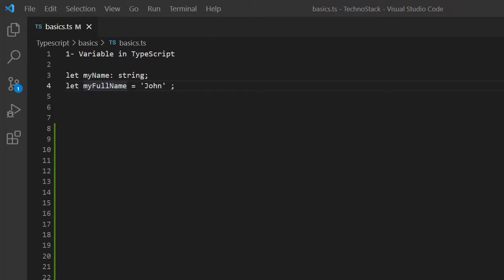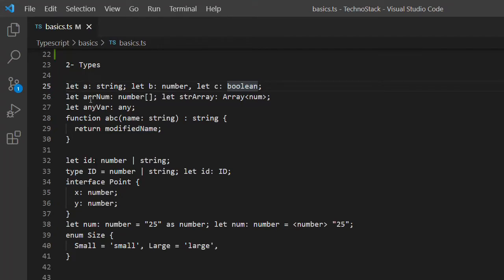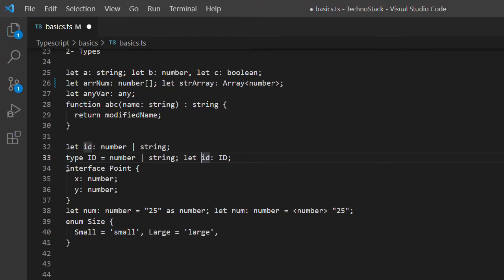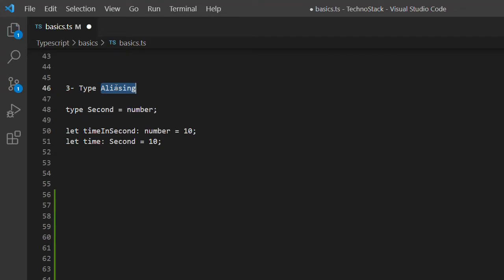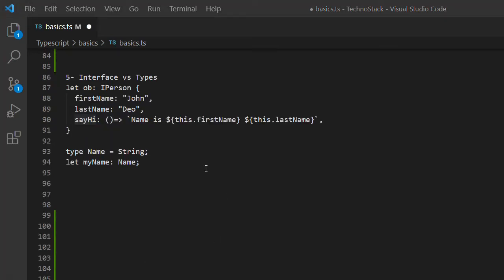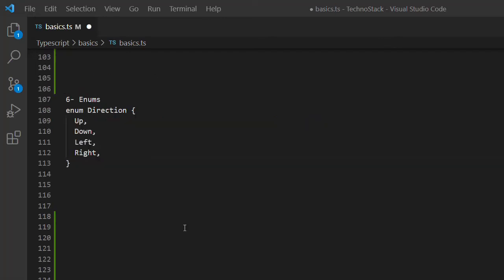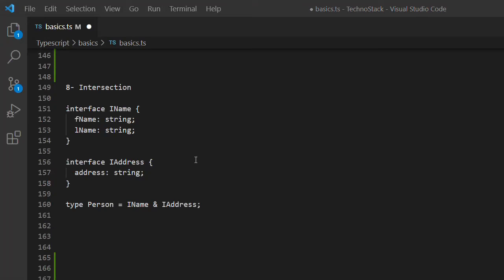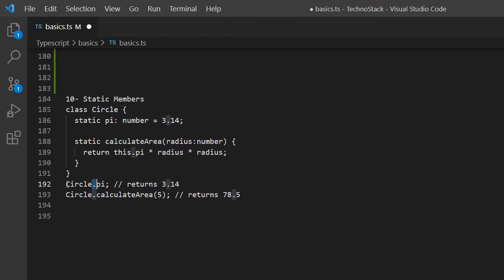Basics of typescript